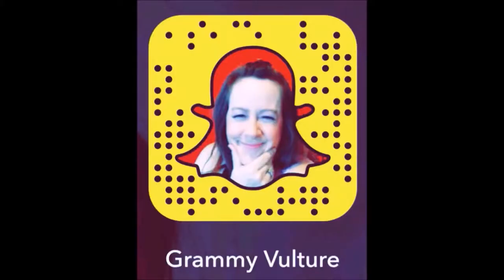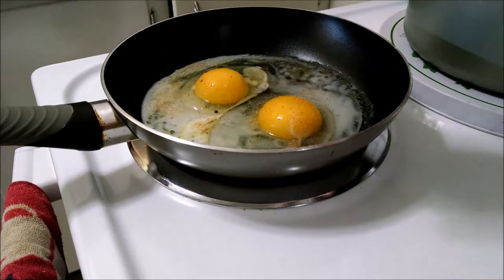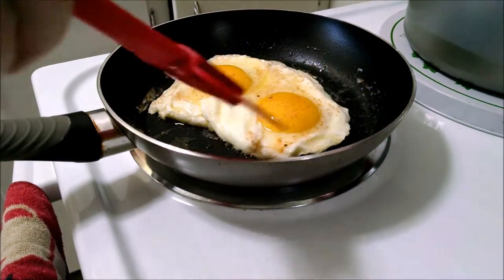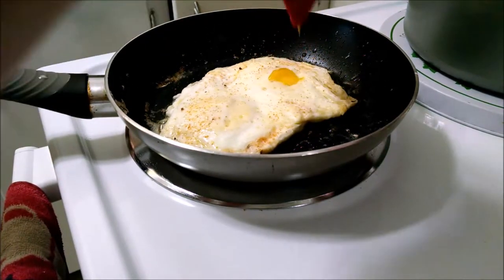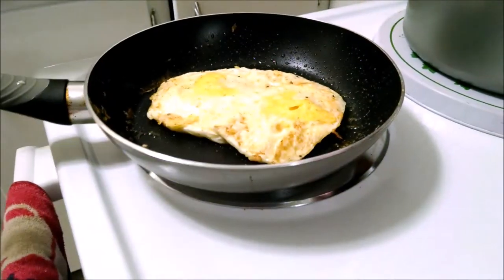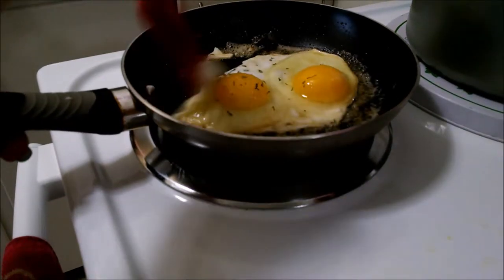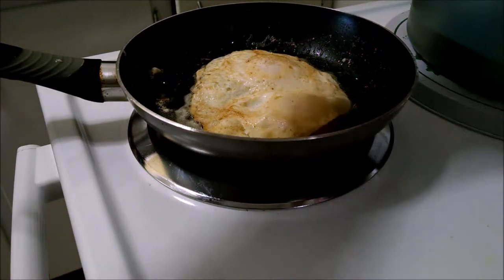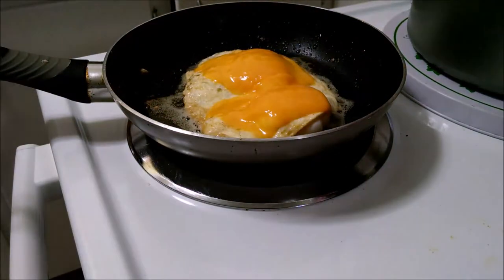How I Fry Eggs 🍳 Sandwich Time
Popping Grandpoo's yokes. Fried eggs for dinner. Do you pop your yoke too? THAT SLOW MO THO...
I AM HERE TO SHARE MY BIG CRAZY BRAIN WITH THE WORLD. I want to share my life with you. If you learn anything, I am happy. I Direct, Produce, Star in, and Film plus I Edit all my own cooking or crafting videos. I am self taught and still learning.
Always get a parent permissions and supervision.